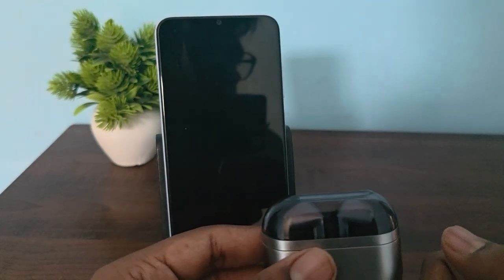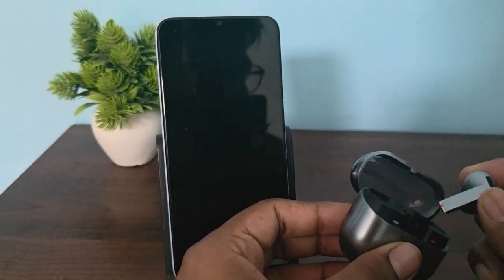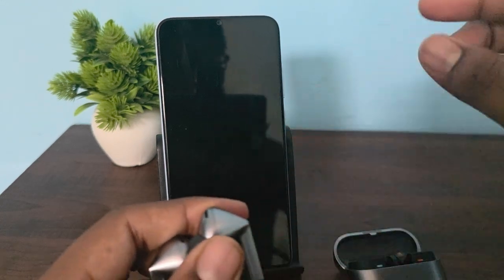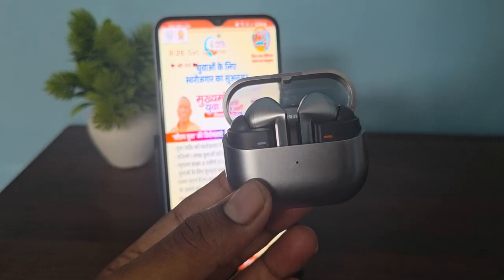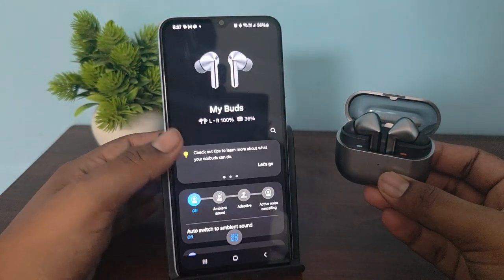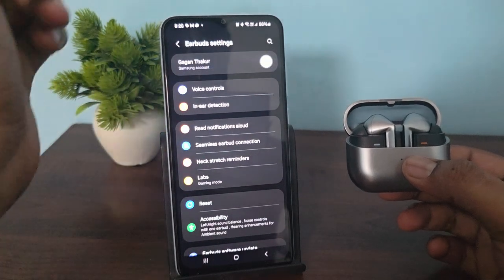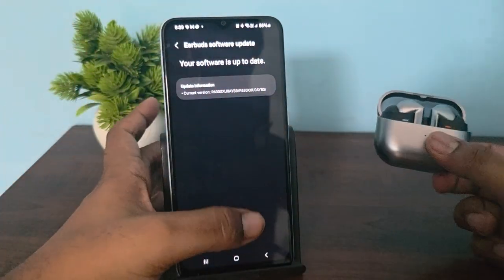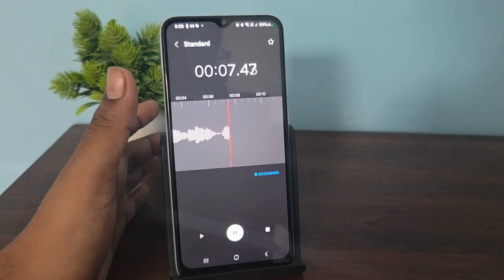How To Fix Samsung Galaxy Buds 3 Pro Mic Not Working – Fix Audio Issues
Are you struggling to connect your Samsung Galaxy Buds 3 Pro to your device? In this comprehensive troubleshooting guide, we will walk you through the steps to fix the issue of your Galaxy Buds not being found during the pairing process. From resetting your earbuds to checking Bluetooth settings, we cover all the essential tips and tricks to ensure a seamless connection. Whether you're using a smartphone, tablet, or computer, our expert advice will help you get back to enjoying your favorite music and calls in no time. Don't let pairing troubles hold you back—watch now and resolve your connectivity issues!

0:19 Fix 1: Clean Your Buds
1:50 Fix 2: Restart And Reset Your Buds
1:20 Fix 3: Reset Your Buds
2:00 Fix 4: Update Your Buds
2:40 Fix 5: Test Your Mic